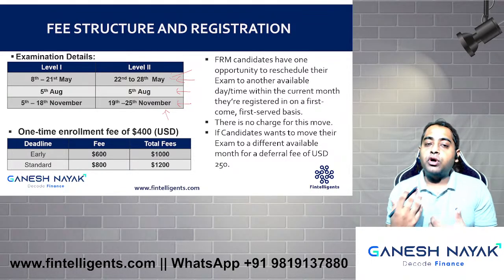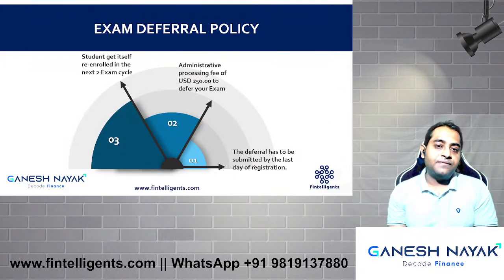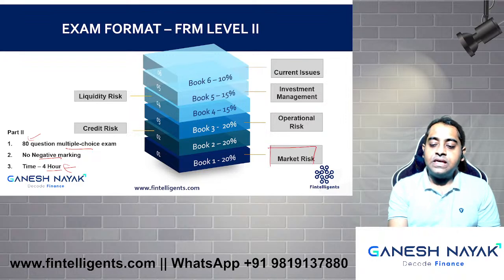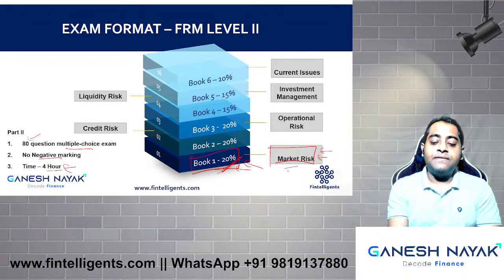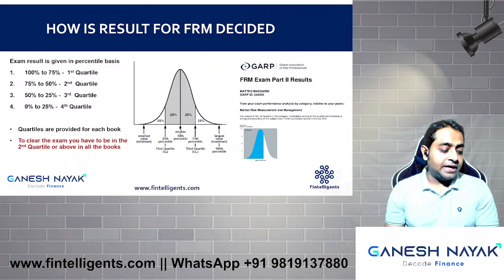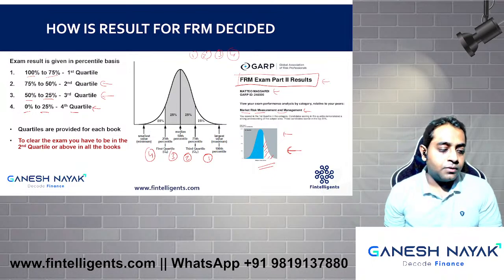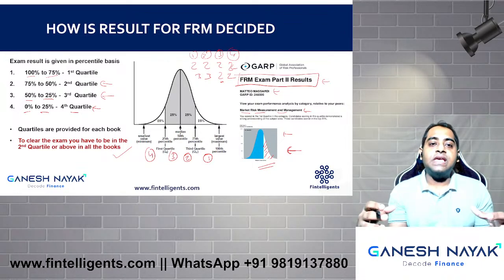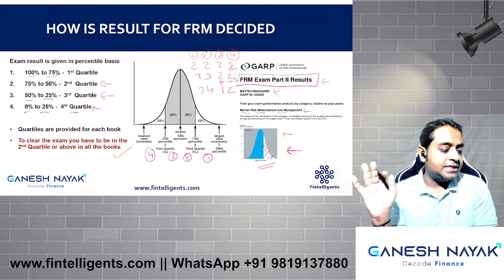🚨Join Our Free FRM Webinar on Career Guidance and Opportunities | By Ganesh Nayak | Fintelligents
Attention all FRM students! Are you uncertain about the next steps in your career journey? 🤔

We've got you covered. Our upcoming free webinar is designed to provide you with comprehensive career guidance and help you map your path to success. 👍

Our panel of experienced professionals will share their knowledge, insights, and strategies to empower you in making informed decisions about your future.
Don't miss out on this invaluable opportunity. Save the date 17th June at 10:00 am.